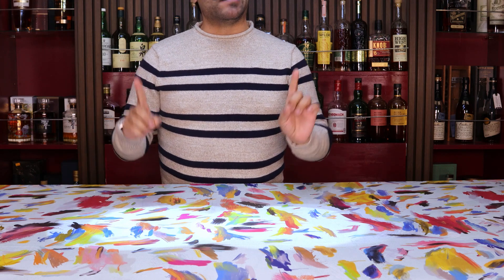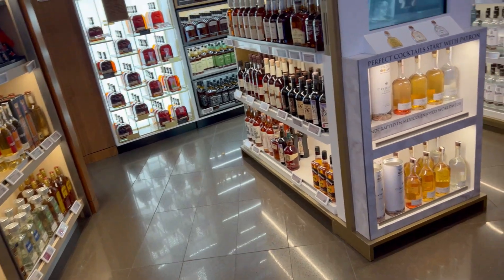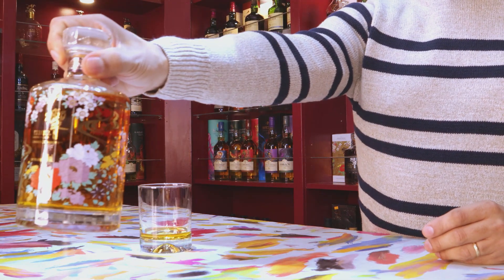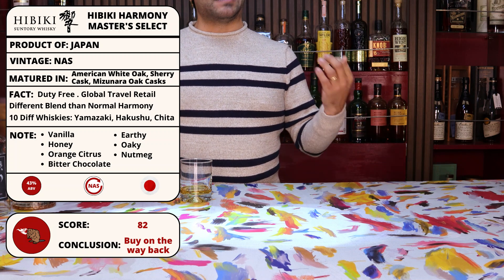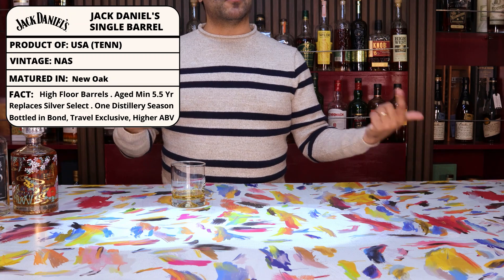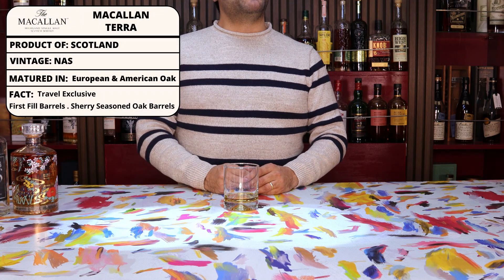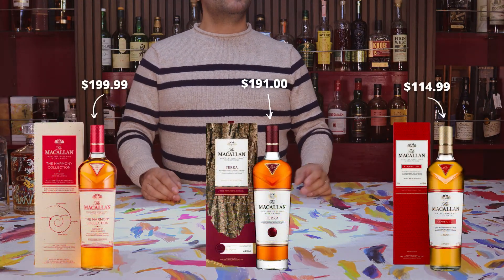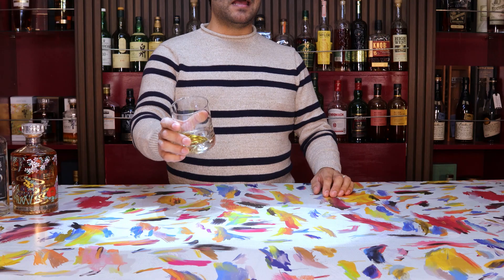Whiskey Wanders: LAX Duty Free- Hibiki Masters, Jack Daniels Travelers Exclusive, The Macallan Terra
Whiskey Wanders: LAX Duty Free Los Angeles International Airport- Hibiki Masters Select, Jack Daniels Travelers Exclusive, The Macallan Terra

In this Whiskey Wander we are going world wide, at the LAX Duty Free shops in Los Angeles International Airport. We se some great bottles like the Hibiki Master Select, Jack Daniels Travelers Exclusive, The Macallan and many more duty free only whiskies.